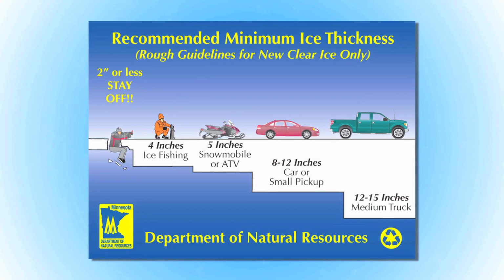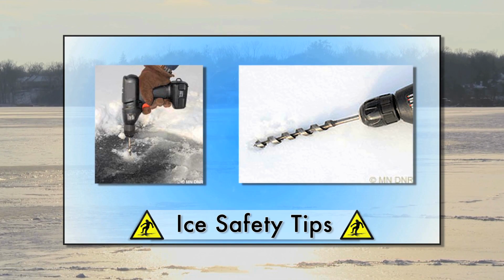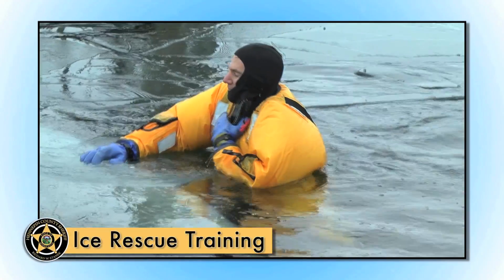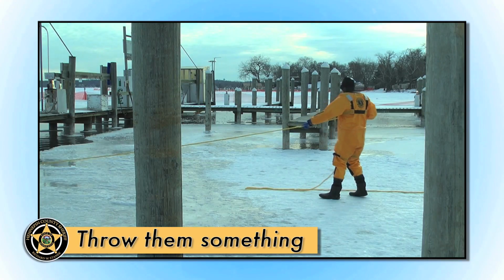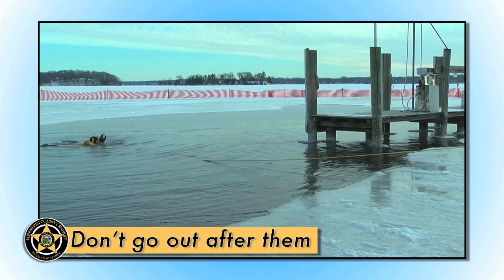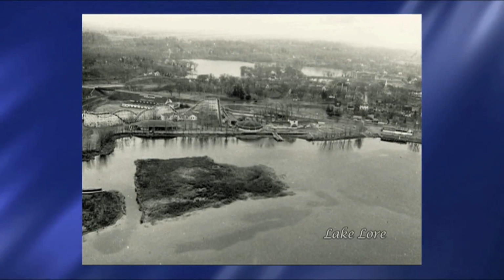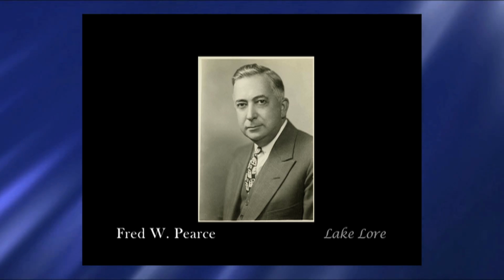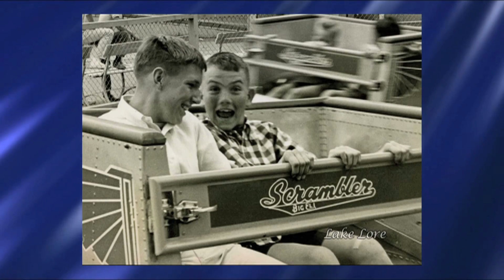Lakeside News Weekly: January 15, 2016 (Ice Safety Tips)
Coming up on Lakeside News Weekly...

When is ice safe? There really is no such thing as 100% safe ice. The Hennepin County Water Patrol has some cold facts on the dangers of thin ice and what you can do to protect yourself.

Community Calendar: Spring Garden Fever, Arctic Fever